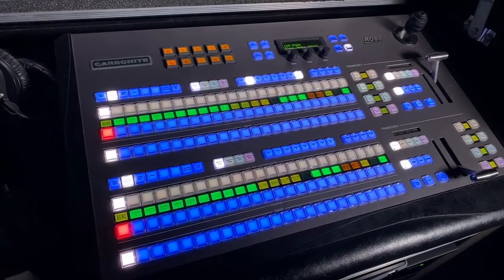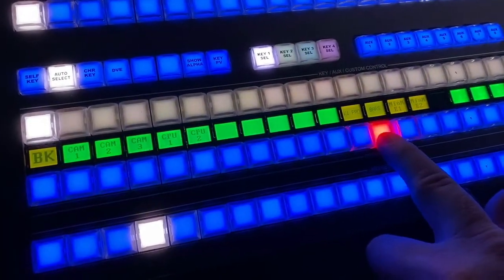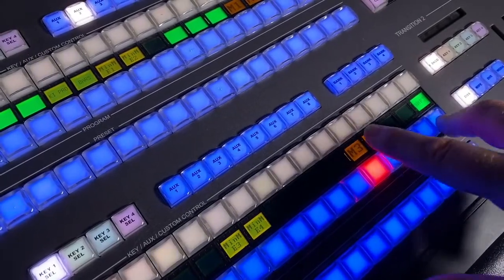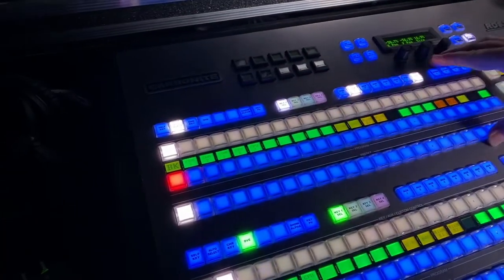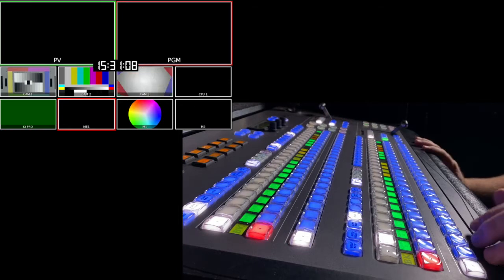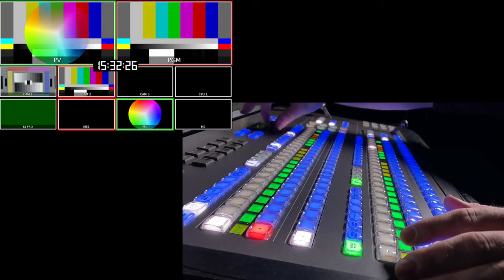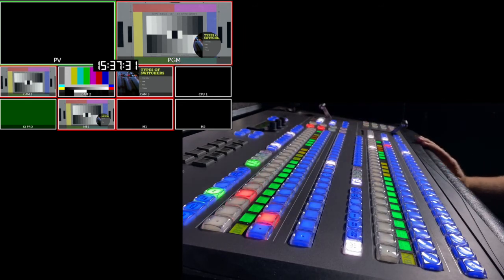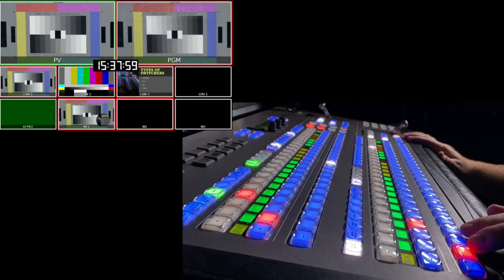Lab 3 Basic Switching